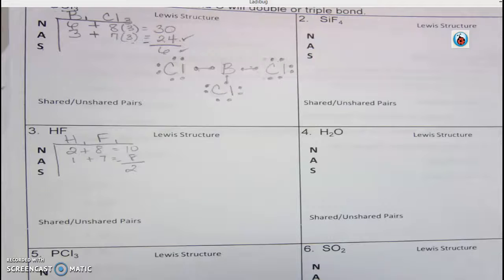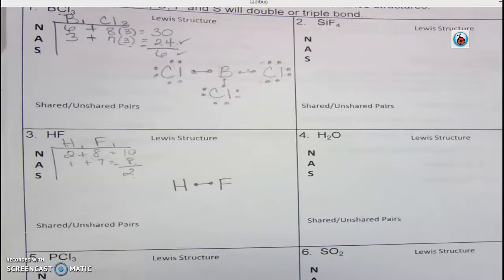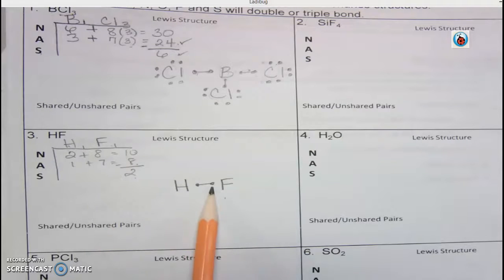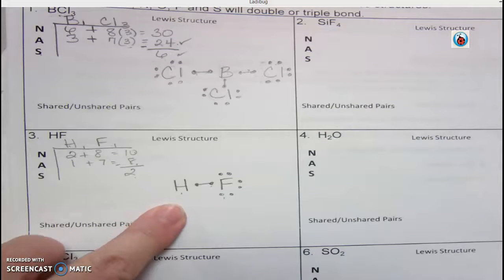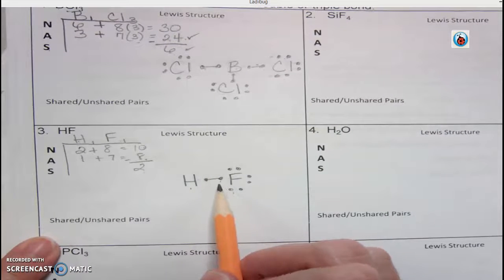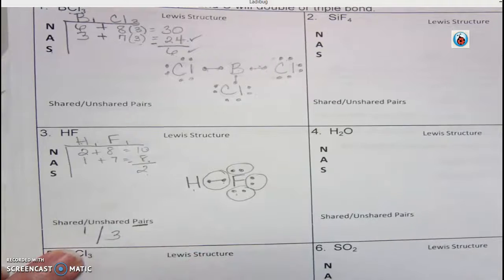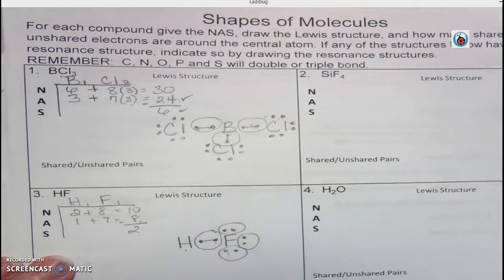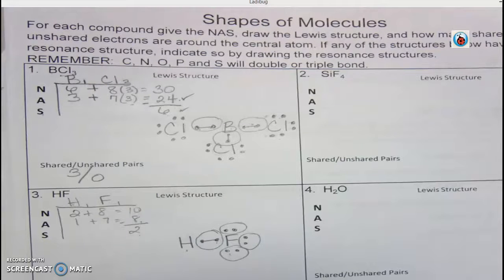Drawing Lewis Diagrams #2